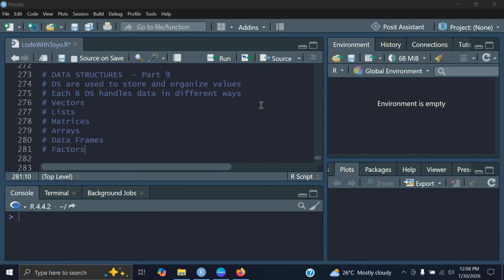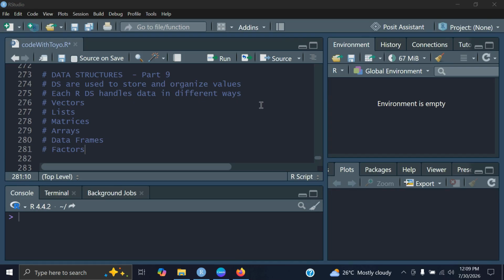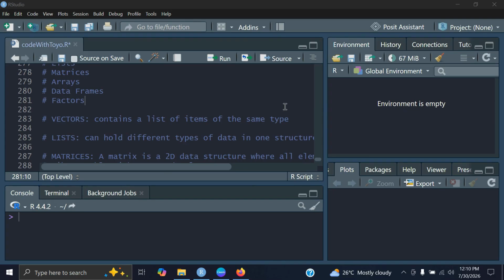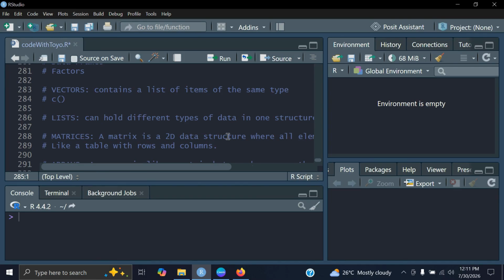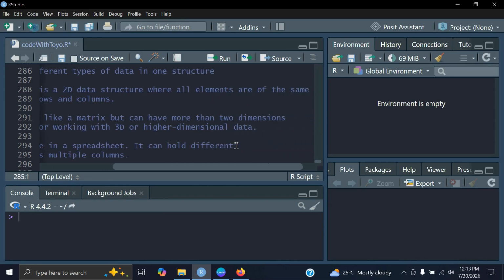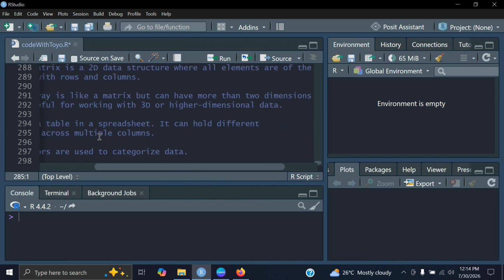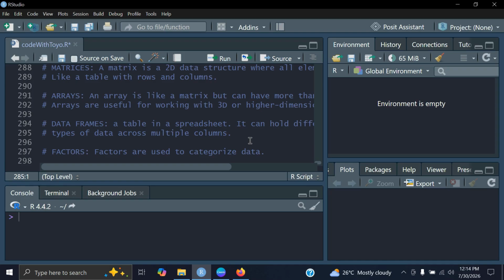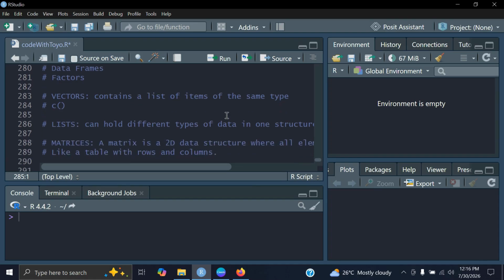R Made Easy Part 9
R Data Structures
- Vectors
- Lists
- Matrices
- Arrays
- Data Frames
- Factors